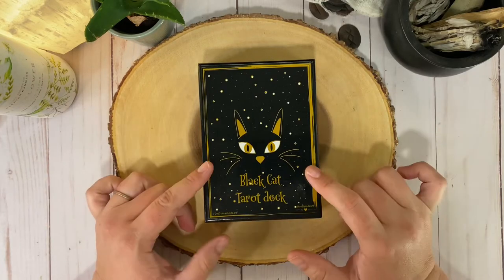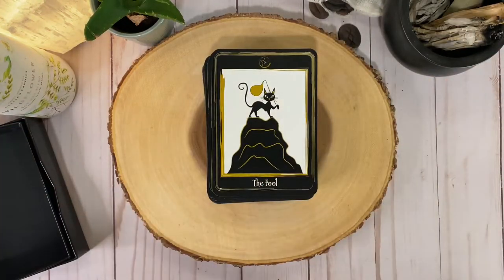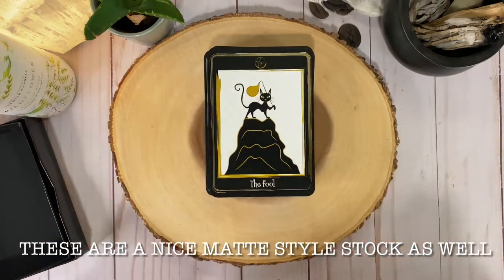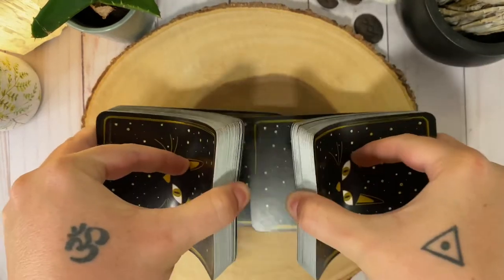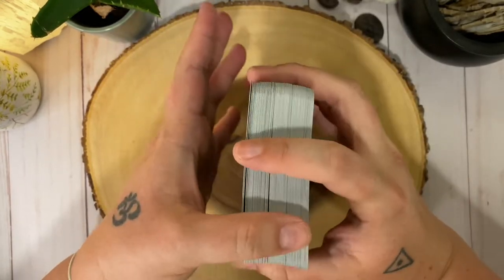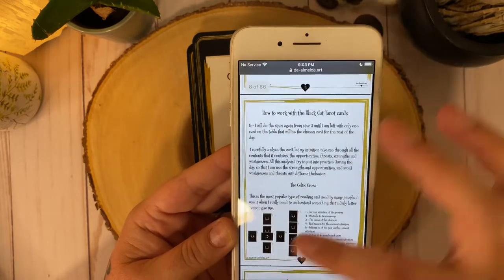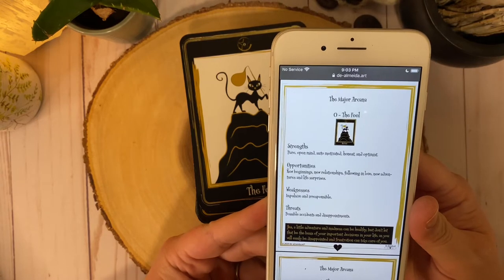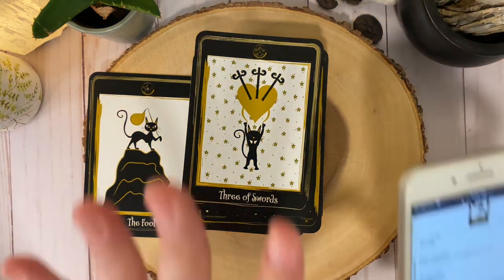Black Cat Tarot Deck | The cutest 🖤💛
📝What's on my Tarot & witchy wishlist:

📬Dani Mystic
Maurice, LA 70555